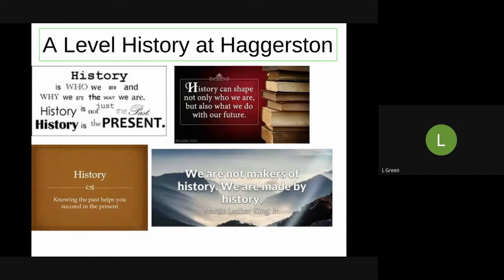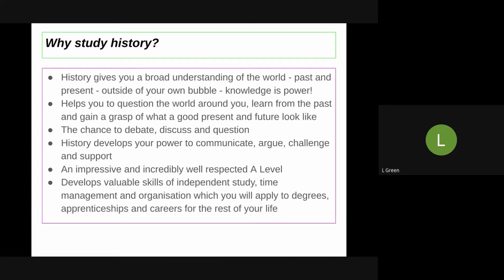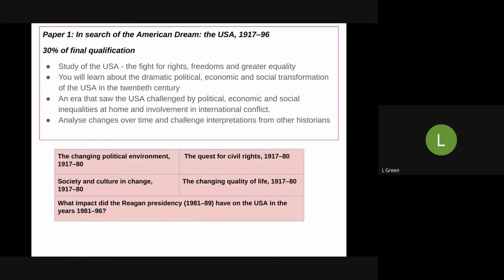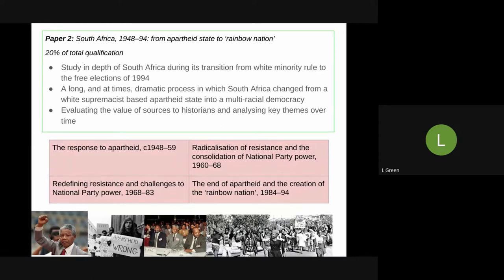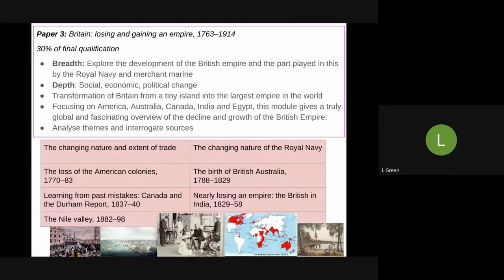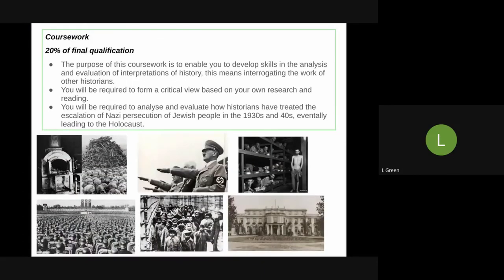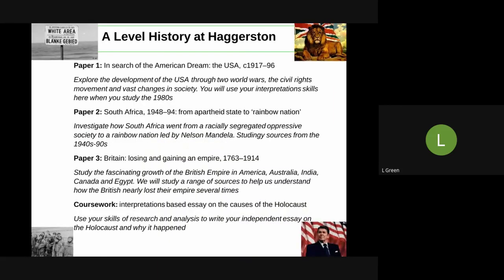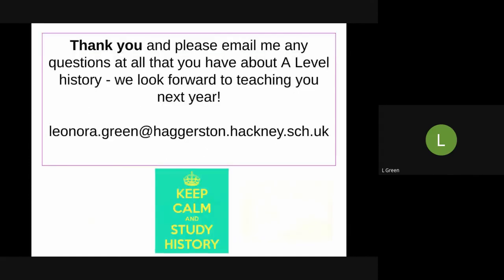Haggerston Sixth Form: History